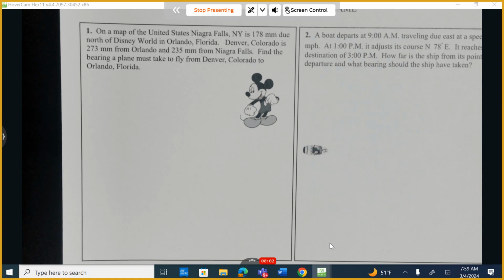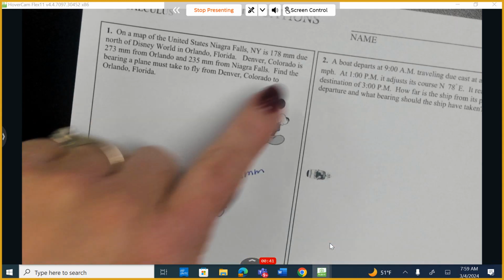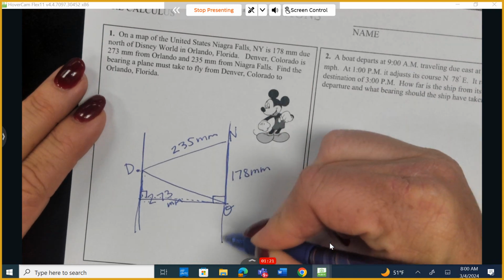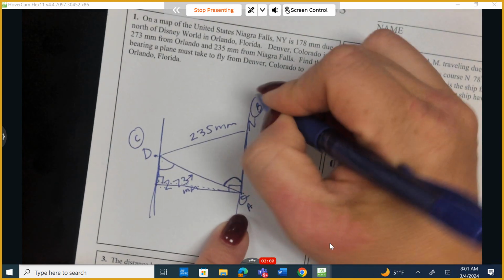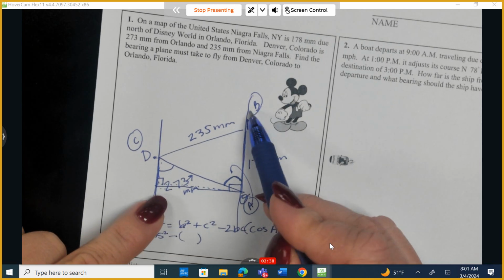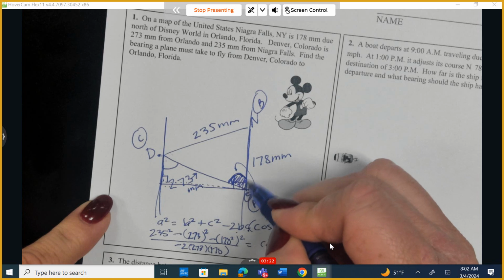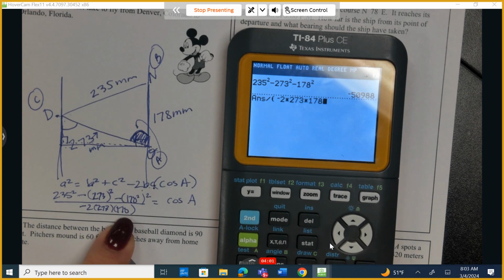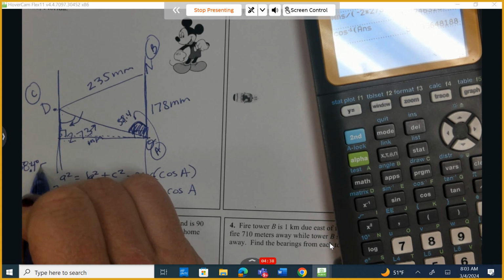Unit Thirteen - Applications to Law of Cosines - Question 1